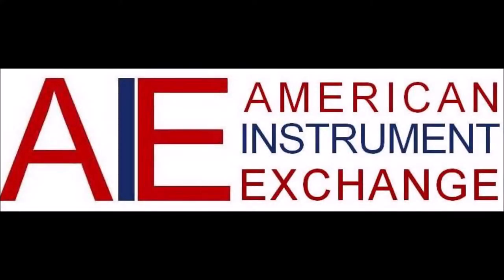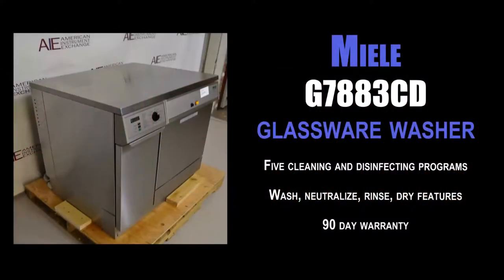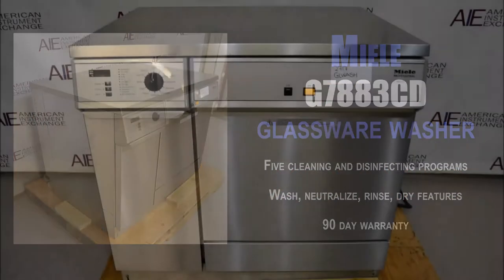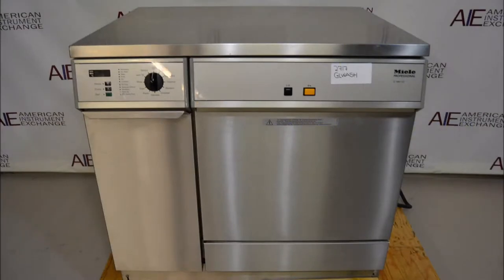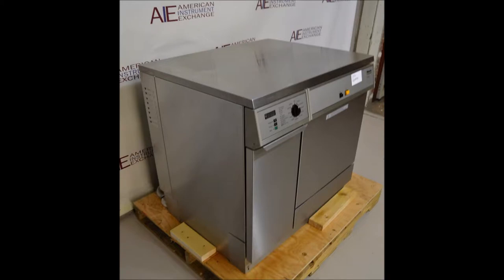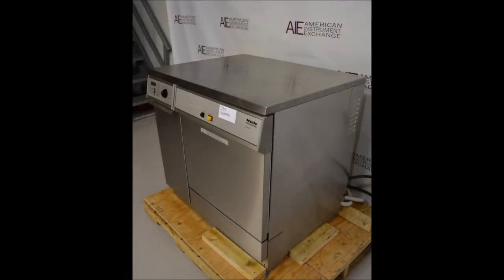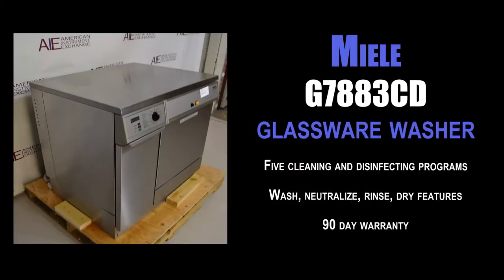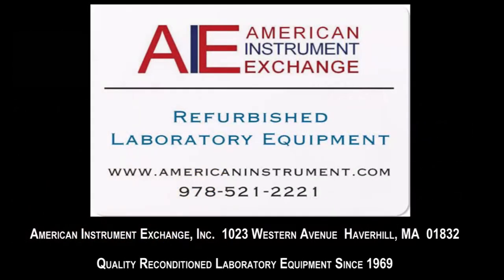Miele G7883CD front-loading glassware washer (2717 GL WASH)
Miele G7883CD front-loading glassware washer

• Five standard cleaning and disinfecting programs
• Wash, neutralize, rinse, dry features
• 90 day warranty

The Miele G7883CD glassware washer has in integrated hot air drying unit and drawer for two liquid agent containers. This is a freestanding, front-loading automatic machine that allows users to efficiently wash, neutralize, and rinse laboratory glassware, cleaning glassware to the standard required for analysis. The Miele G7883CD comes with a drying system, serial interface, water softener, steam condenser, and flow meter and can be used to wash glassware, measuring vessels, dishes, hardware, and other assorted labware made of heat-resistant material.

1023 Western Avenue
Haverhill, MA 01832